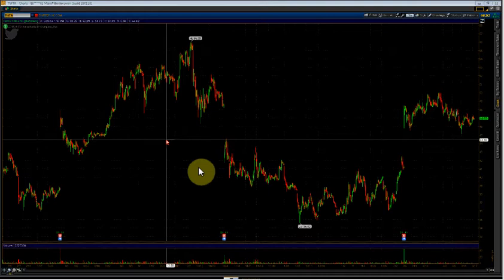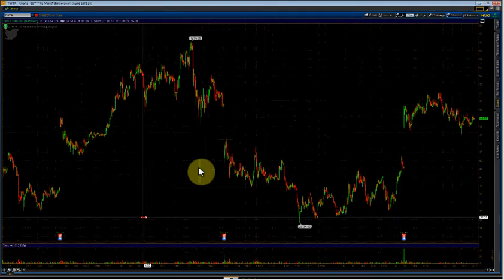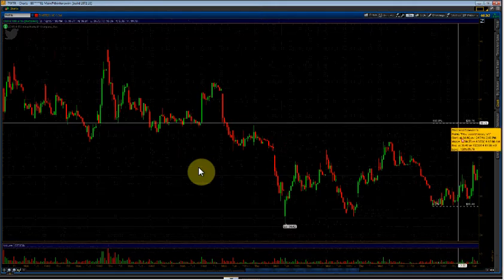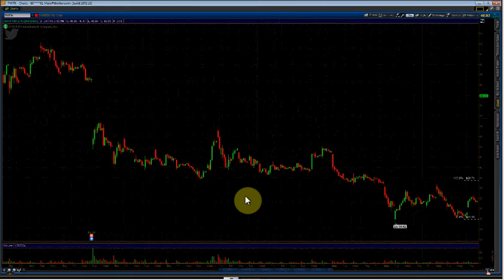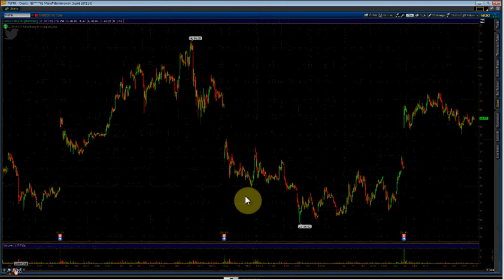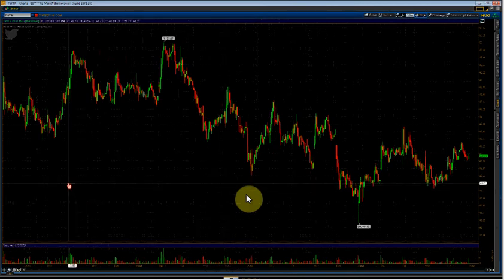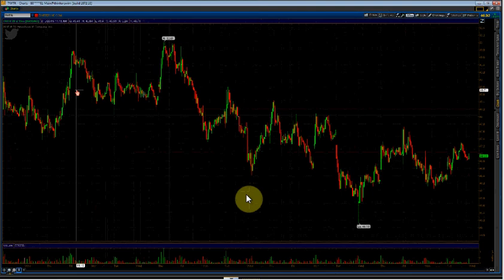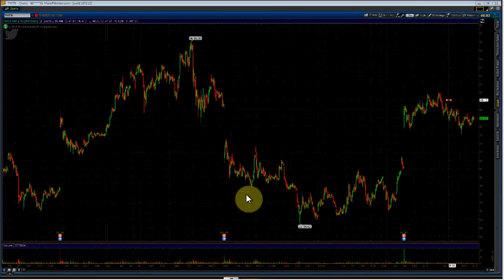Ultimate Trading Guide Lesson 9 Identifying Each C